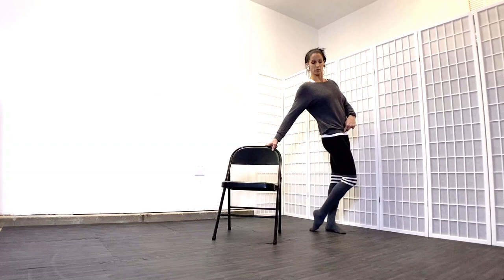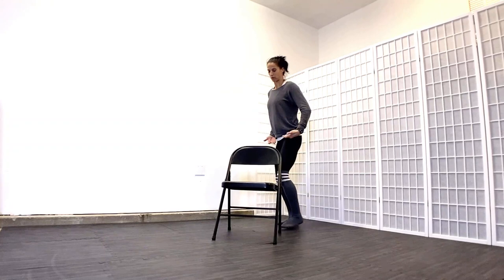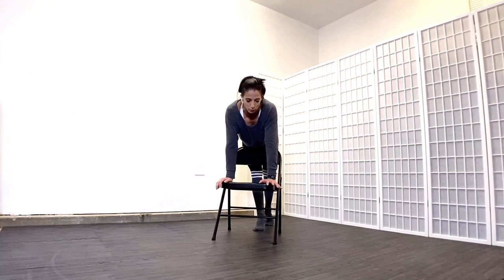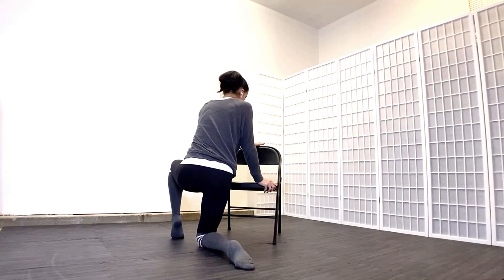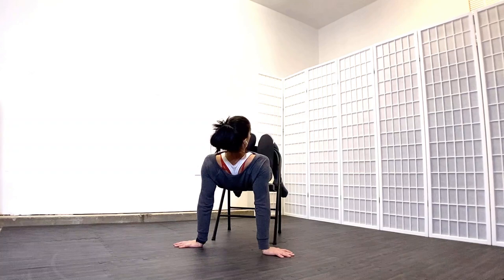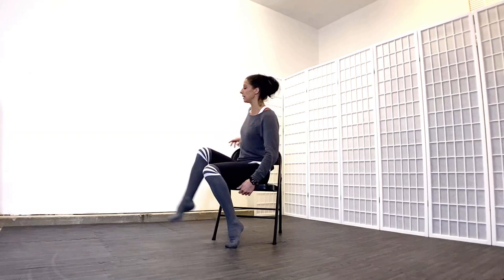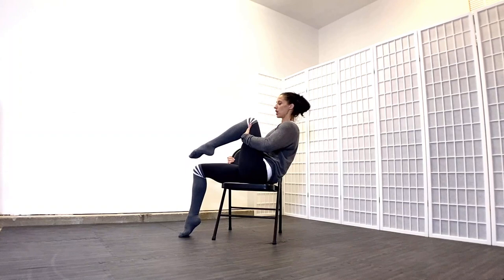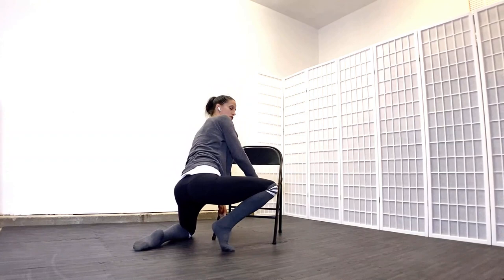Chair Choreography, How to Chair Dance for Beginner/Intermediate - Tutorials by ElizabethBfit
Chair Choreography, How to Chair Dance for Beginner/Intermediate.  Sexy, sassy chair choreography tutorial. Put this piece to the music of your choice. You can make it slow and sensual or fast and sassy.

Chair dance is fantastic because you can practice or perform just about anywhere!  It's perfect for everyone, regardless of your skill level.  So grab a chair and lets start working on the basics to get your sexy on!

Need a chair to work with?  I recommend a simple metal folding chair like the one used in the video.  Yes you can use many other variations but I prefer the simple metal one without the padded seat.  The smooth metal of the seat will make some of the future tricks I'll be going thru move more smoothly plus the weight of this folding chair work great for the moves I'll be adding to these intro chair moves.  You can usually find these chairs at places like Target or Walmart or my personal favorite is on Amazon.  And just because I like helping you make your life easier, here is a link where you can purchase one

This workshop is going to walk you through how to put together a complete chair dance.  We’ll be going over the basic movements as well as some more advanced chair tricks and transitions.  Unlock your sexy, sensual, sassy or just overall bad ass chair dance!

Ready?

2) Download the online workshop or stream it online

3) Walk thru the step by step tutorials to build your chair dance

4) Unlock your inner diva and dance!

GO TO THE LINK BELOW TO LEARN MORE AND TO SIGN UP FOR THE ONLINE TRAINING WORKSHOP!